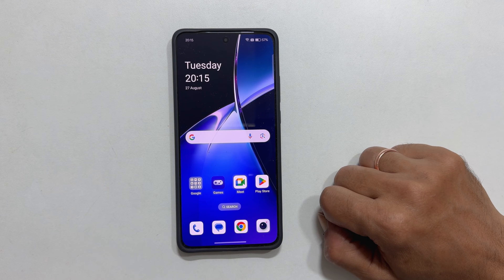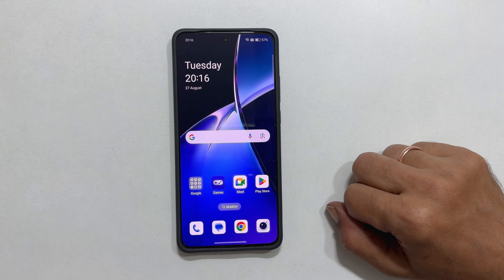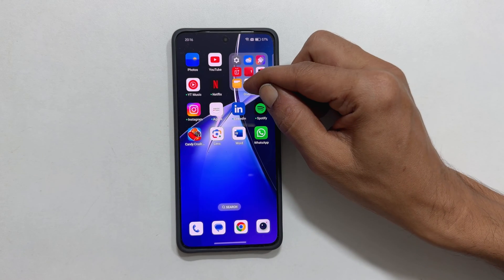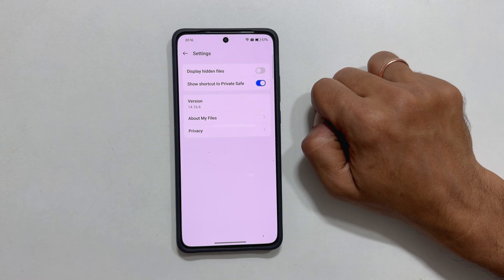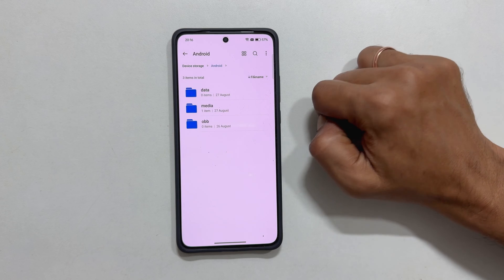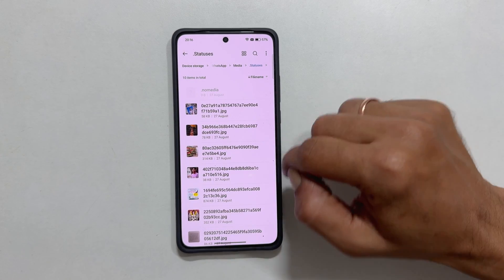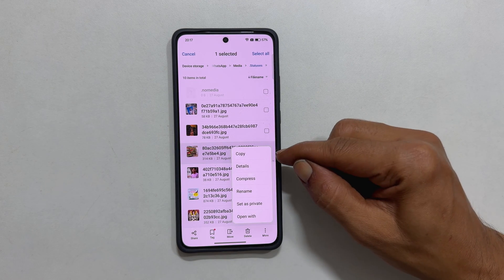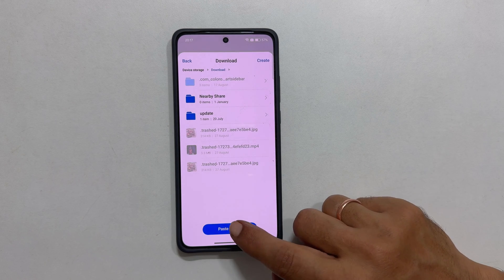How to download WhatsApp Status Video & Photo on OnePlus Nord CE4 - Save Whatsapp Status in Gallery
In this video, I will show you how download Whatsapp status video and photo without installing any app in OnePlus mobiles. This demo is done on OnePlus Nord CE4.